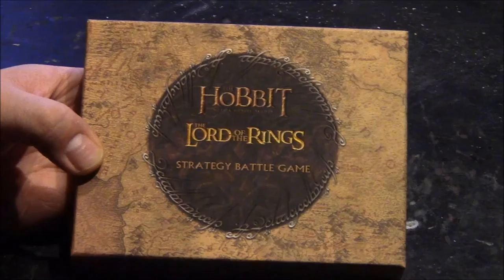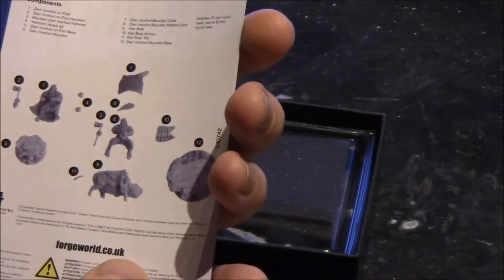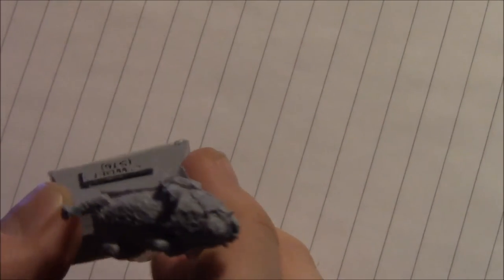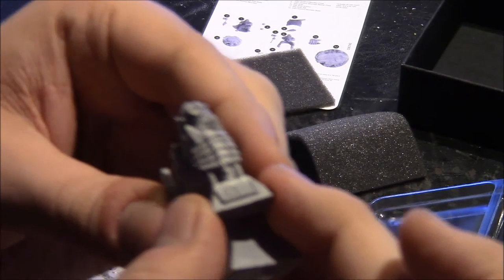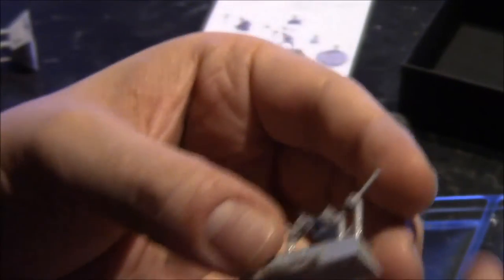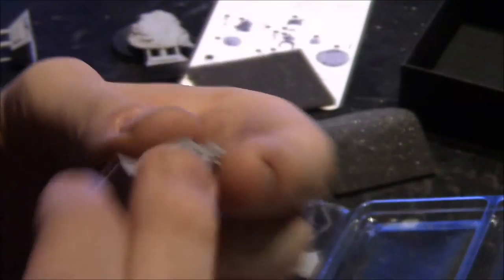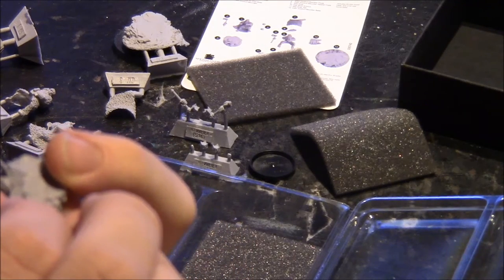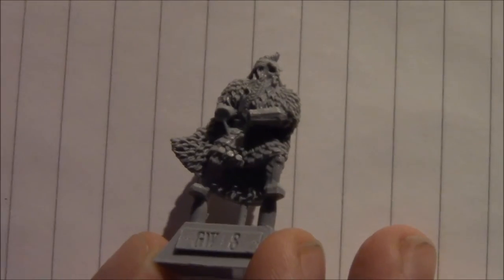Unboxing and Review of Forge World: Dain of the Iron Hills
We unbox and review the Lord of the Iron Hills, Dain himself